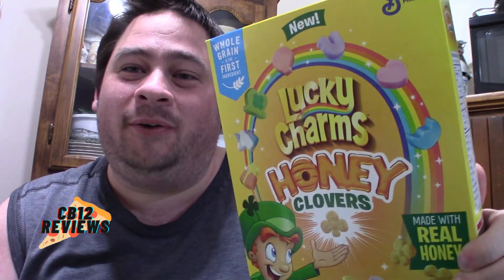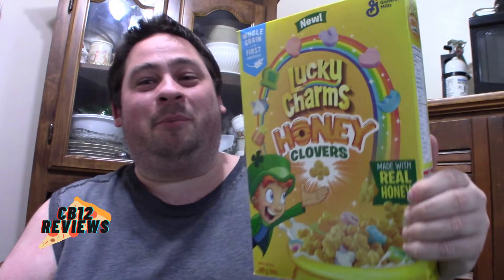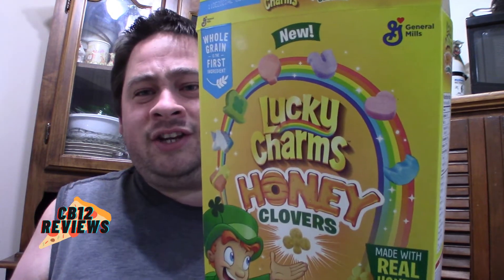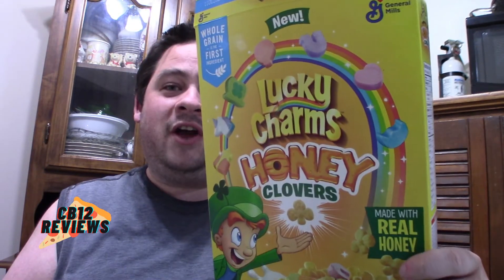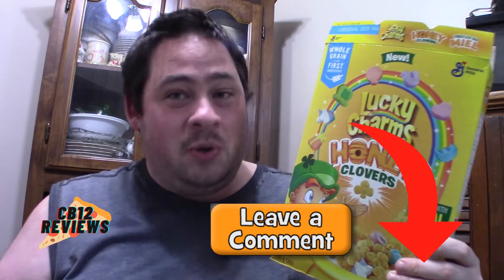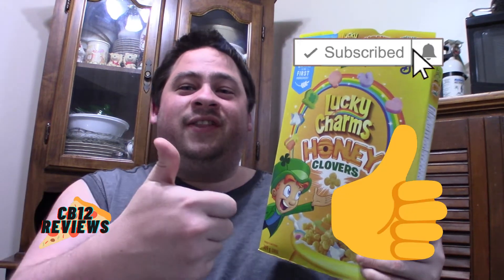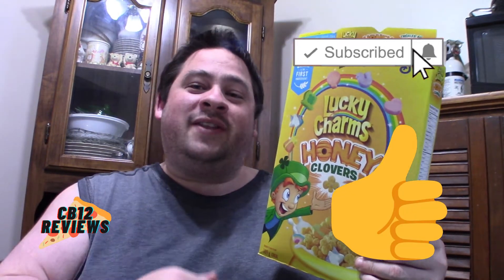♥"NEW" Lucky Charms Honey Clovers | Food Review ♥ May 22nd 2021